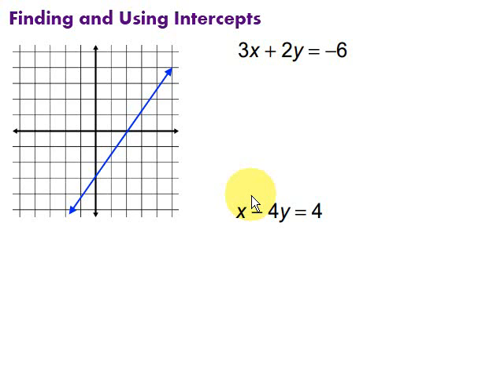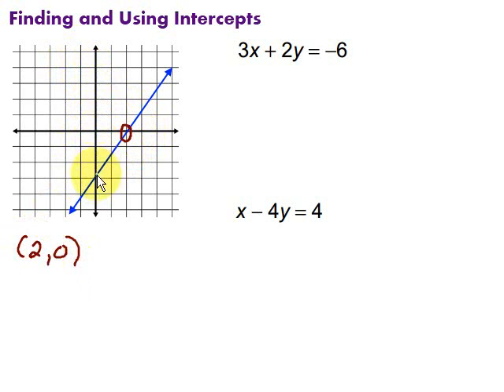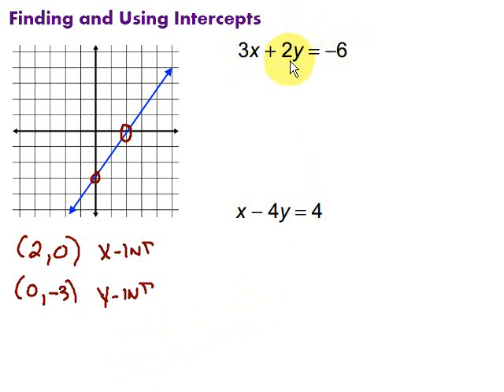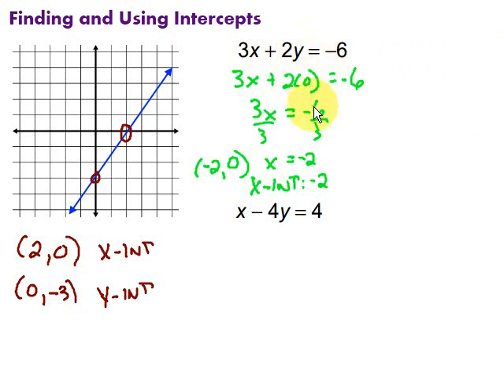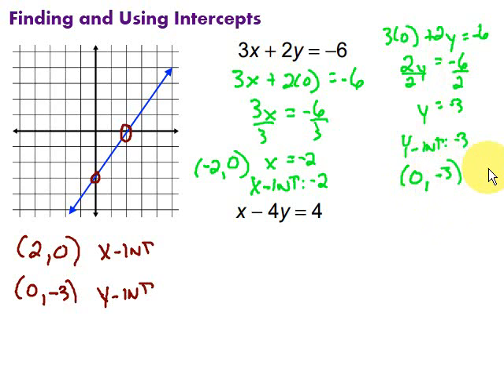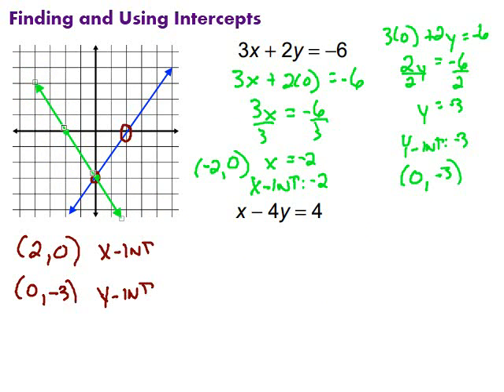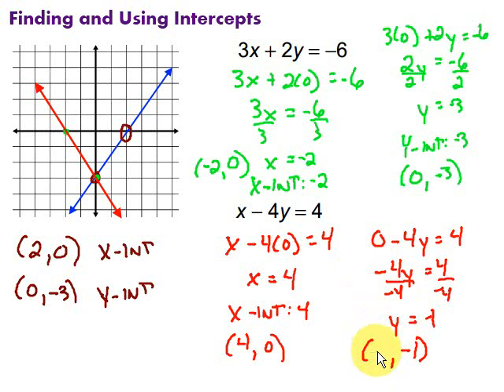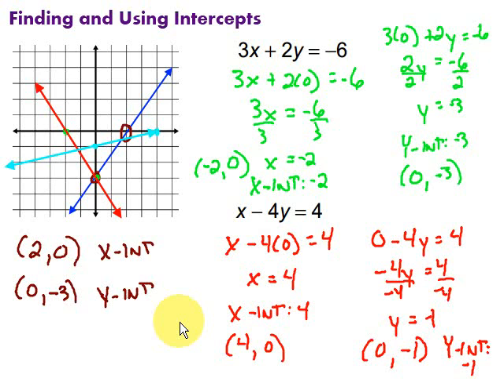Finding and Using Intercepts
This video looks at finding and using the x- and y-intercepts of linear equations to graph.  It includes three examples.